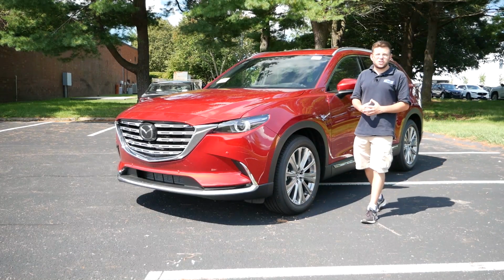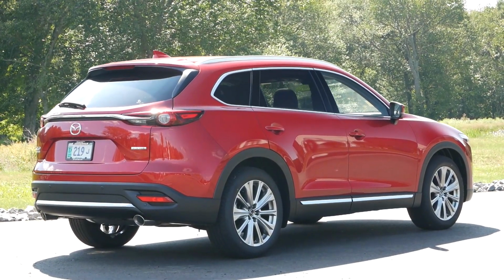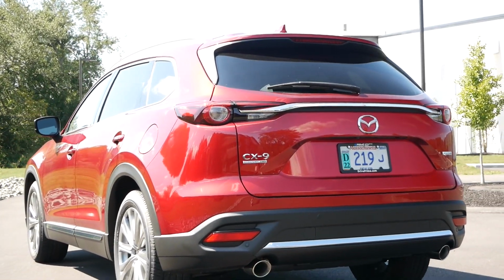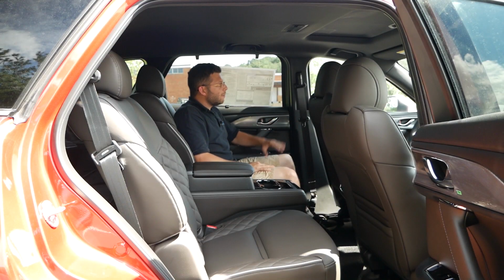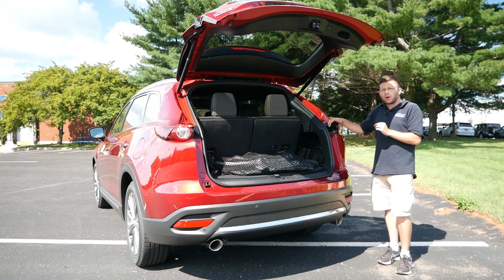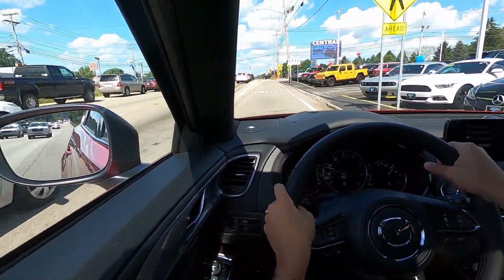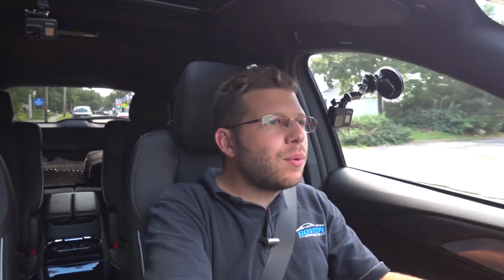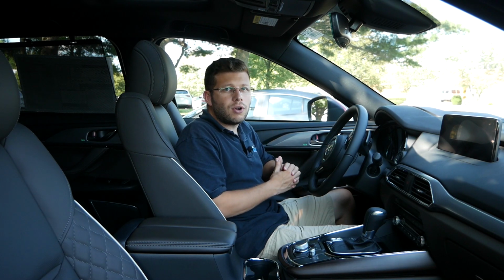2021 Mazda CX-9 Signature Review - Walk Around and Test Drive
The three row crossover market is hot in the US right now, and with vehicles like the Kia Telluride, Hyundai Palisade, and Toyota Highlander it can be easy to forget other competitors in this segment. The Mazda CX-9 has been the overlooked option because it's small and not as practical as its rivals. But can the CX-9 Signature change all that? Let's find out!

Huge thank you to Prime Mazda of Westwood for providing the CX-9 Signature for this review.